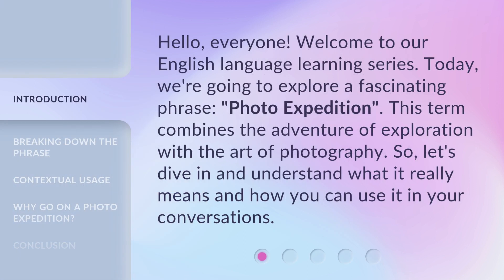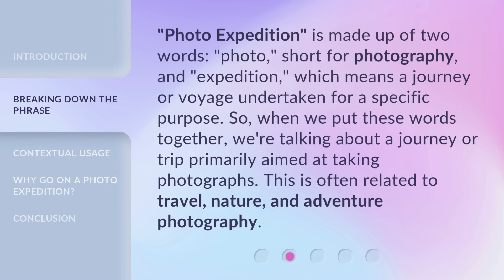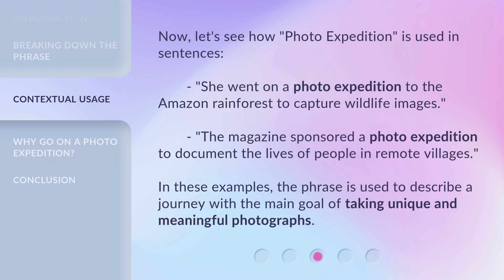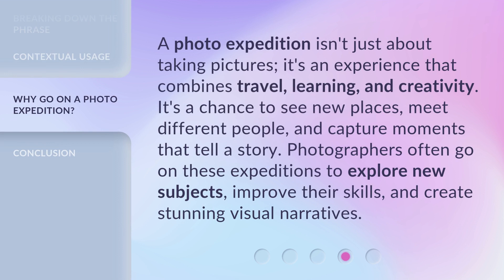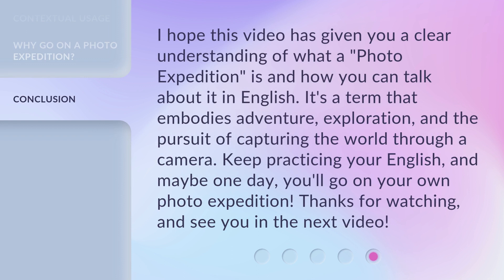Exploring the World Through the Lens: Understanding "Photo Expedition"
Exploring the World Through the Lens: Understanding 'Photo Expedition' • Embark on a captivating visual journey as we delve into the essence of 'Photo Expedition' - a unique exploration of the world through the lens. Discover the art of storytelling through breathtaking photography, immersive experiences, and the untold tales behind each frame. Join us as we unravel the magic behind capturing the world's beauty and diversity, one frame at a time.

00:00 • Introduction - Exploring the World Through the Lens: Understanding "Photo Expedition"
00:32 • Breaking Down the Phrase
01:01 • Contextual Usage
01:29 • Why Go on a Photo Expedition?